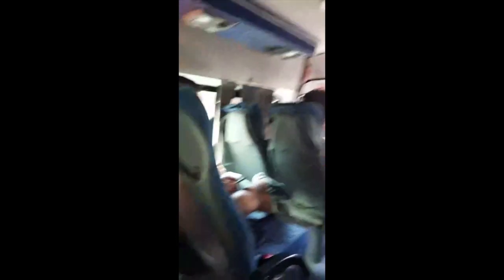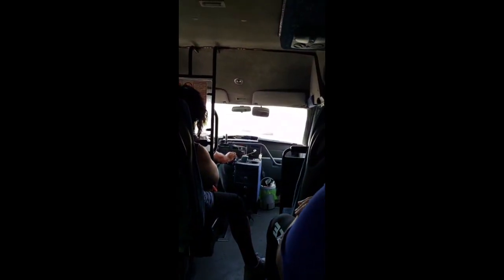VLOG 2: TRASPORTATION IN ISRAEL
HI Guys!
in today's video, we are talking about transportation in Israel and when you arrive at the airport and move to the main cities such as Jerusalem and Tel Aviv.

From Ben Gurion:

to Jerusalem: High-speed train takes 30 minutes and cost 23 shekels
Shuttle 485 takes about 1 hour and cost 16 shekels.

to Tel Aviv:  445 takes 45 minutes and stops in the main points and cost 9.30 shekels. However, you can take a train for about 4 shekels but the train stations are at the edge of the city so then you need to take a further bus or taxi.
Furthermore, there is also a shuttle which cost 19 shekels but it looks like small vans.

Tel Aviv to Jerusalem can be tricky and there are buses and trains.
We decided to take a taxi which cost 350 shekels and it looks in 45 minutes from Jerusalem to the apartment in Tel Aviv.

I suggest you to buy a Rav Kav, a transportation card and you can move around easily avoiding the hassle to pay cash every bus you take.

if you have any other experience, please leave a comment :-)

if you like the video, give me a thumb up!